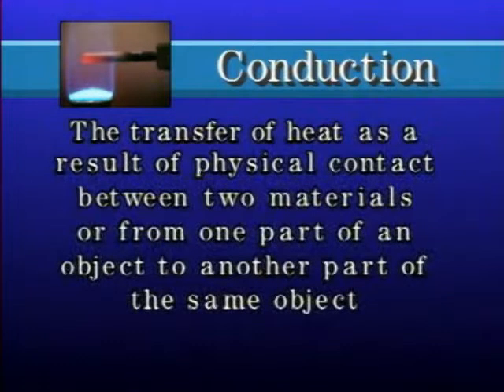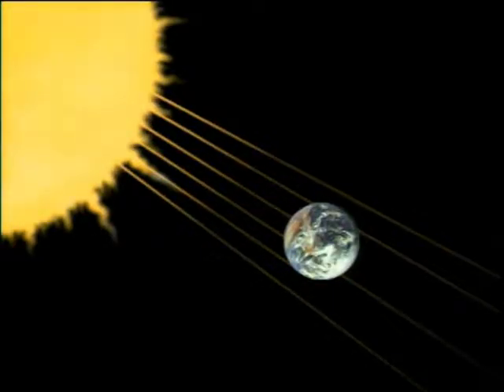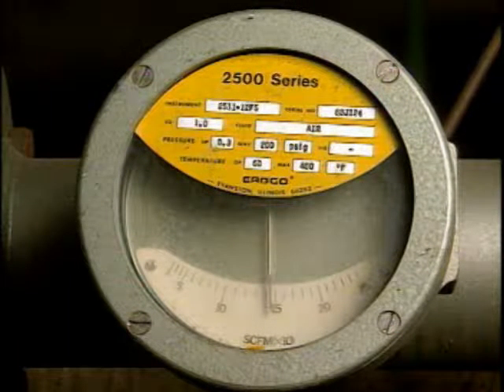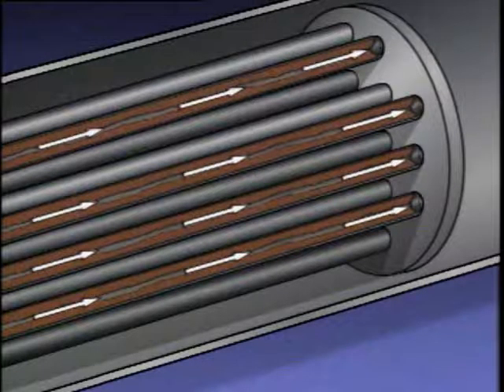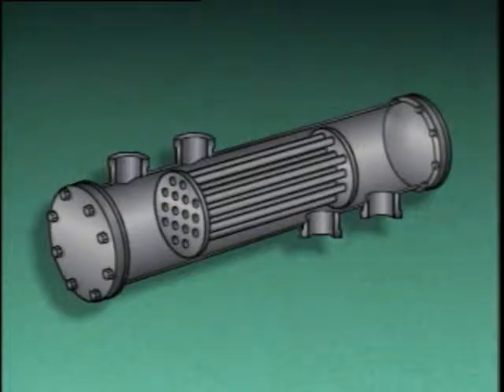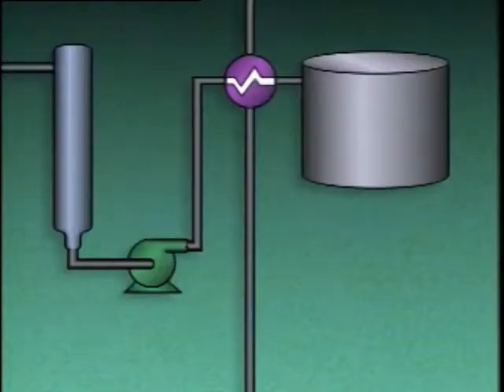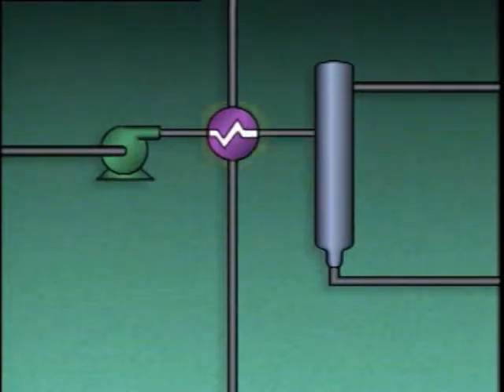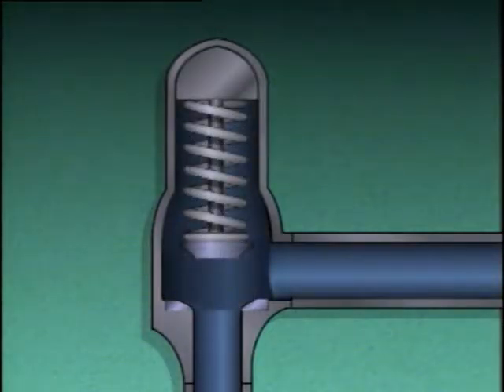6_Heat Exchanger Fundamentals: Operation, Components & System Integration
Master the core principles of industrial heat exchangers!
Key Topics Covered:
✅ Heat Transfer Mechanisms:

Conduction (direct contact)

Convection (natural vs. forced)

Radiation (electromagnetic waves)
✅ Equipment Deep Dive:

Air-fin/fin-fan coolers

Shell-and-tube components: Shell, tube bundle, heads, baffles
✅ System Integration:

Cooling distillation products

Heating reactor feeds
✅ Critical Auxiliaries:

Isolation/drain/vent valves

Relief valves (overpressure protection)

Steam traps (condensate management)

Temperature control loops
✅ Efficiency Factors:

Surface area optimization

Material conductivity

Flow rate effects

Contaminant impacts (insulating layers)

Essential For:
Process Engineers | Plant Operators | Maintenance Teams | Engineering Students | Design Professionals